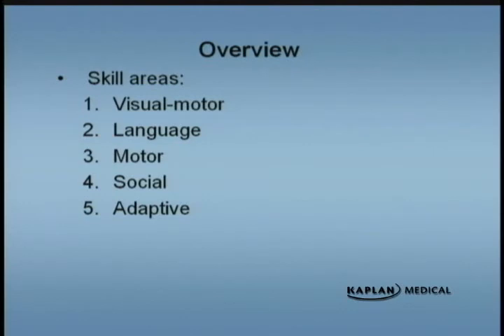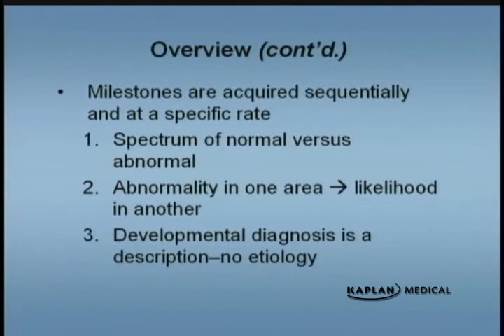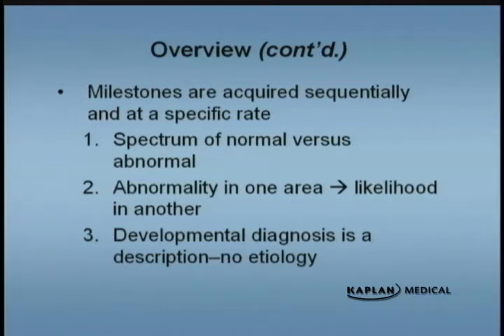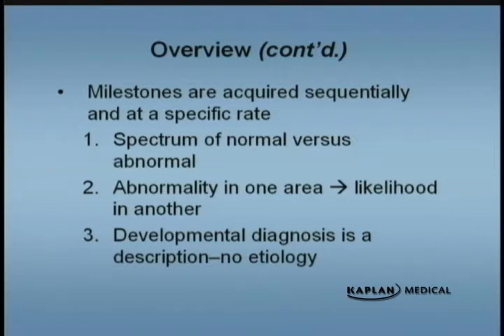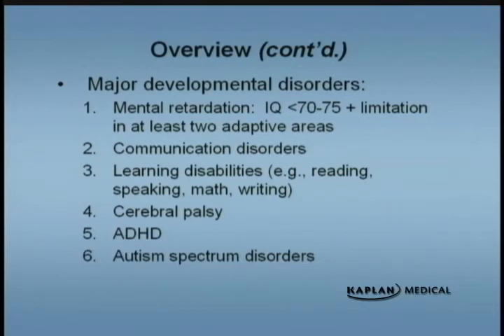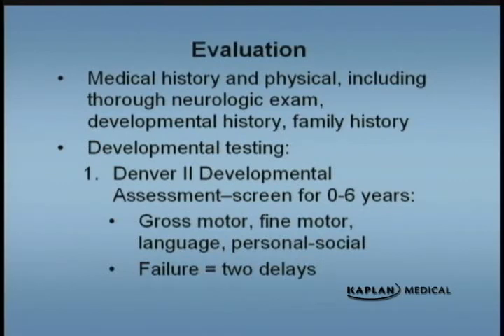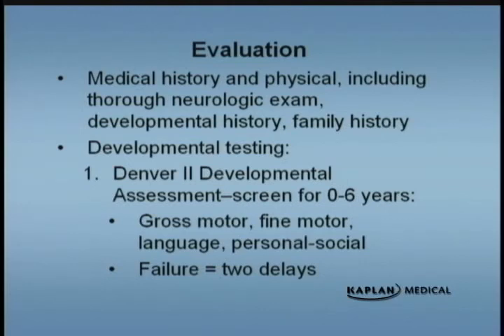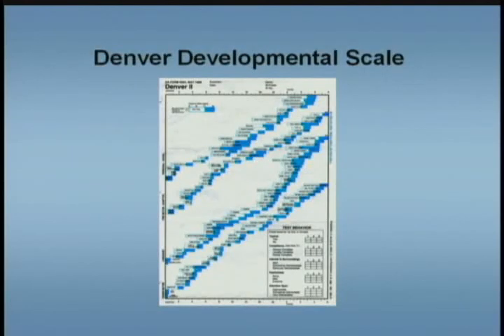23 Overview of Development